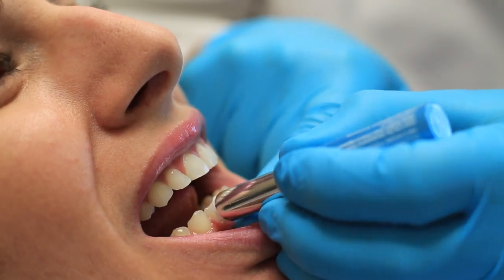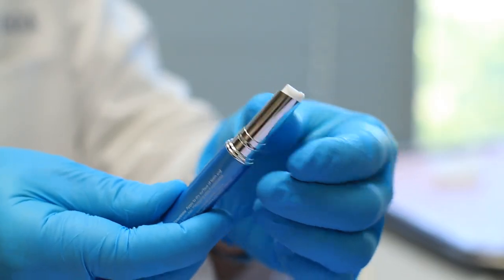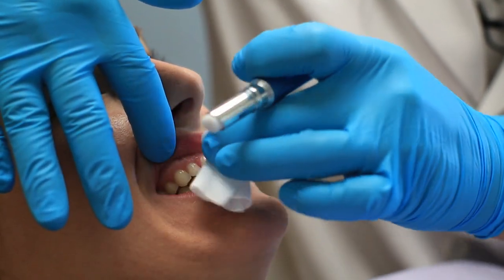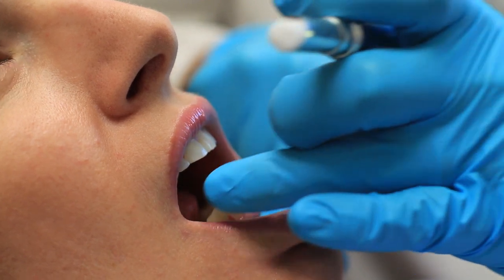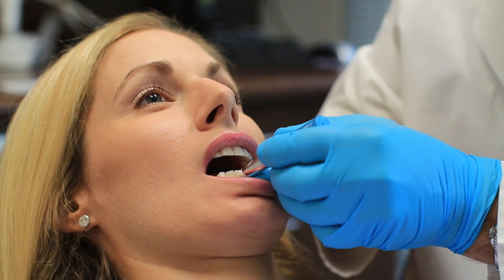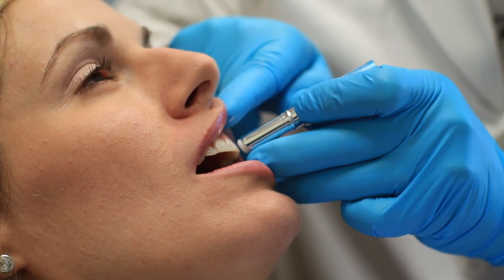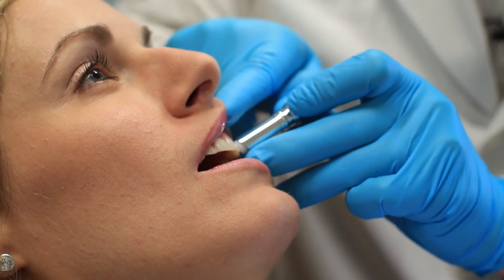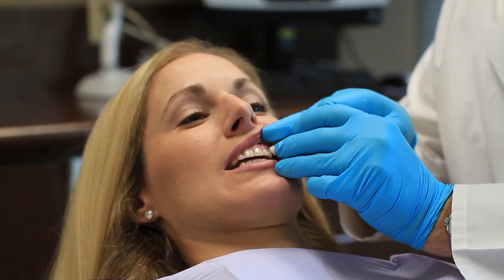How to Use Paula's Choice Teeth Whitener : Dental Health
Using Paula's Choice teeth whitener is something that you can use as a touch up in between professional whitening sessions. Use Paula's Choice teeth whitener with help from a dental expert in this free video clip.

Expert: Gary Cash
Bio: Dr. Gary L. Cash is a native of Michigan.
Filmmaker: Todd Bockman

Series Description: Dental health is important for people of all ages for a number of reasons. Get tips on dental health and taking care of your teeth with help from a dental expert in this free video series.